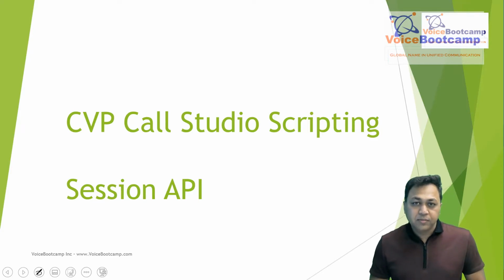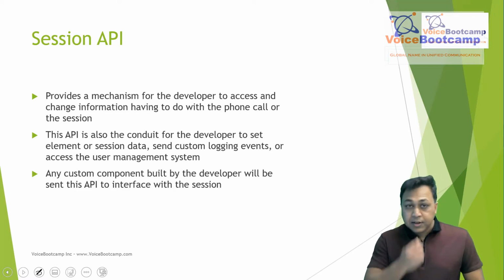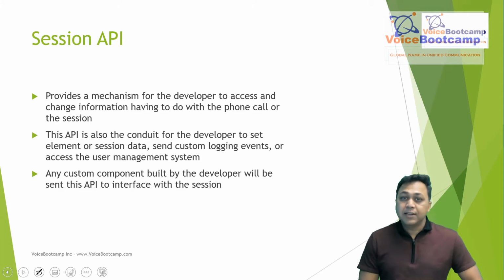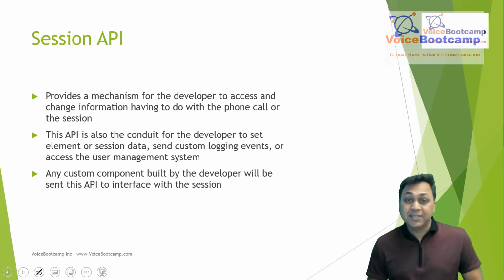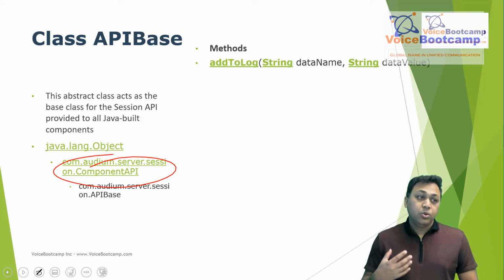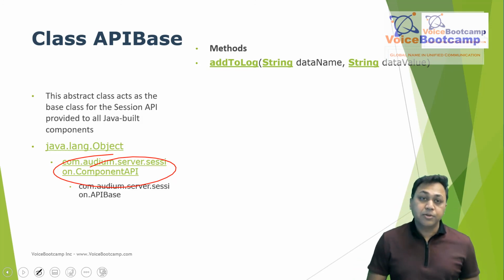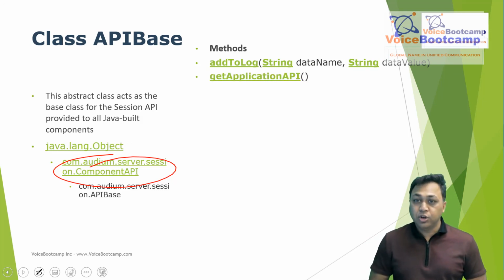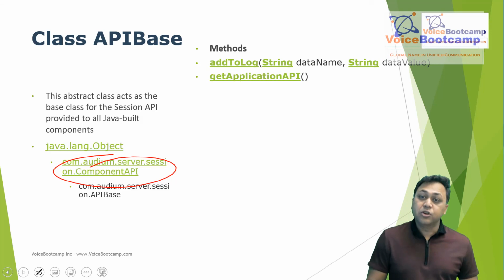VoiceBootcamp - Cisco CVP Scripting - Overview of Call Studio - Session API